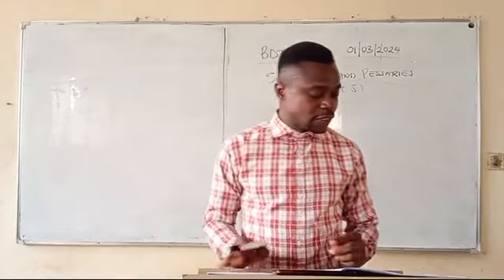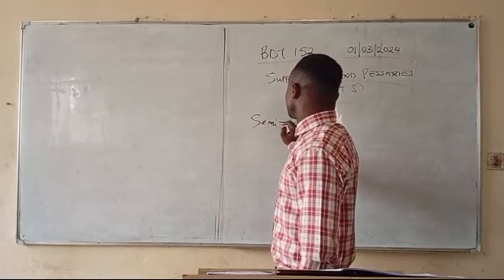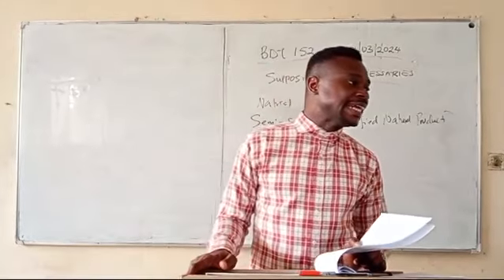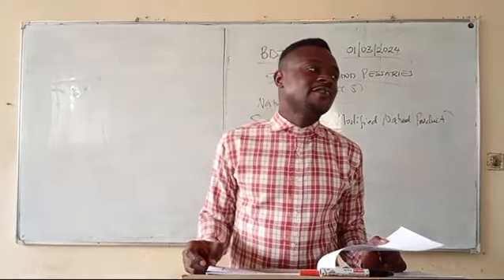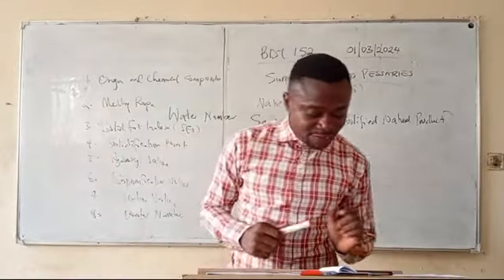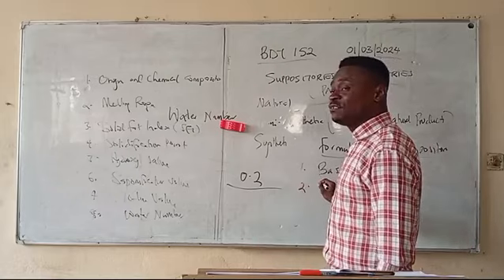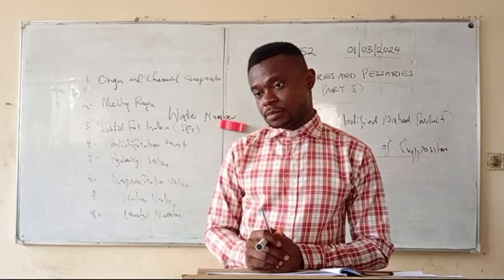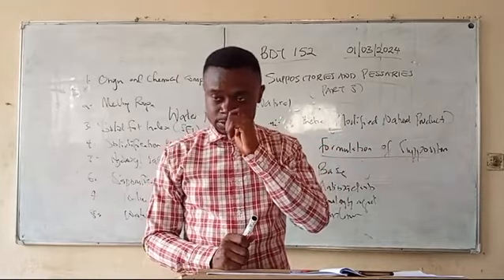(01/03/2024) SUPPOSITORIES AND PESSARIES (PART 3) || DISPENSING